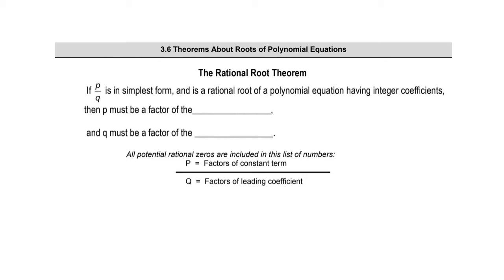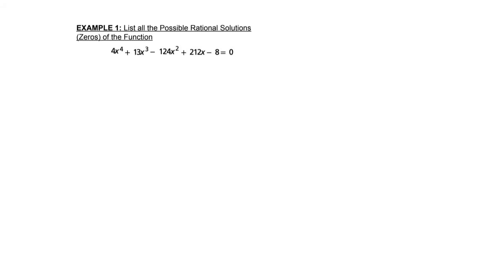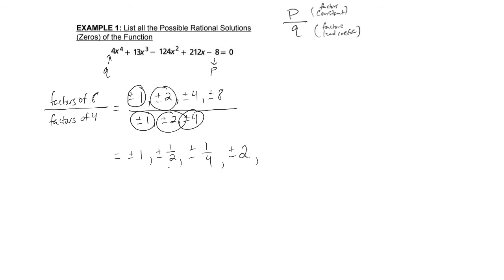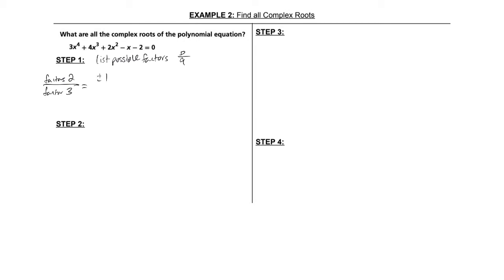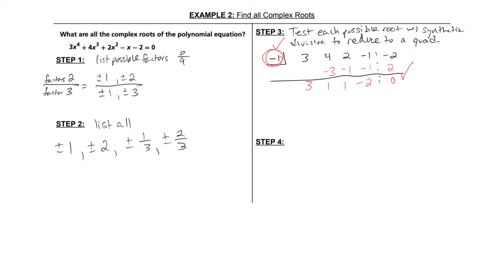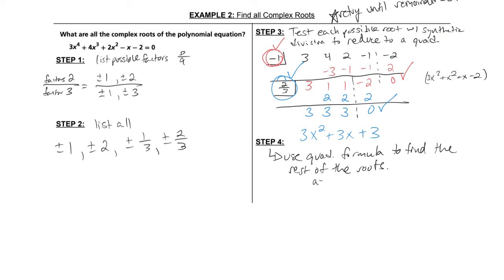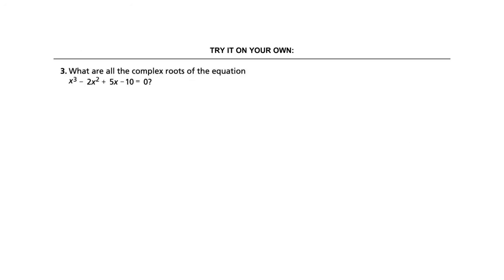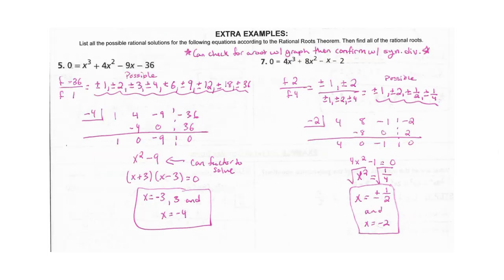3.6 Notes A2